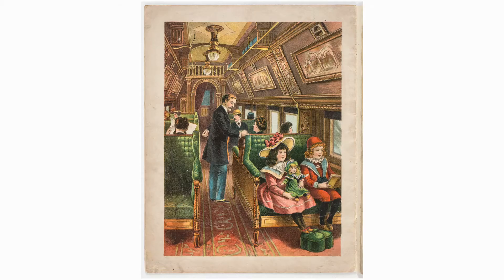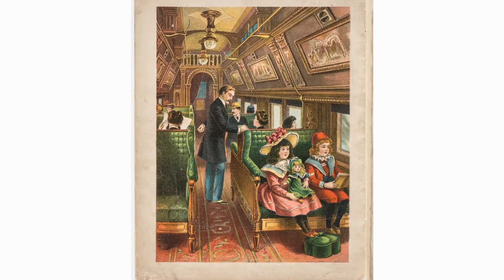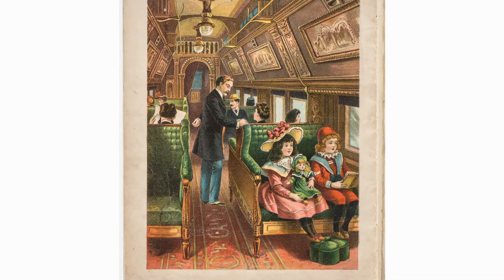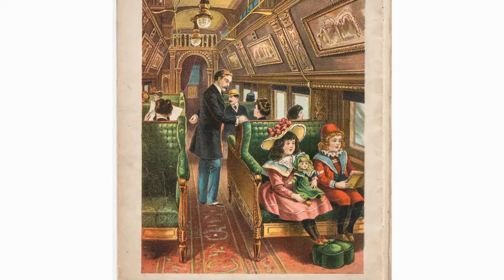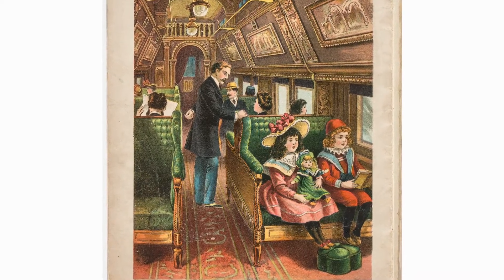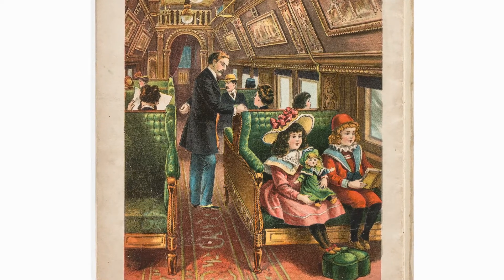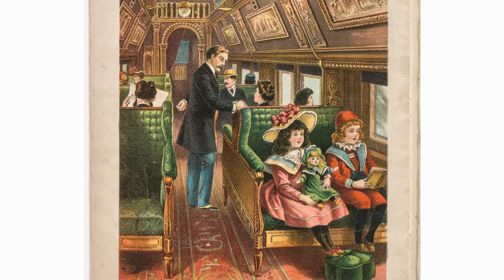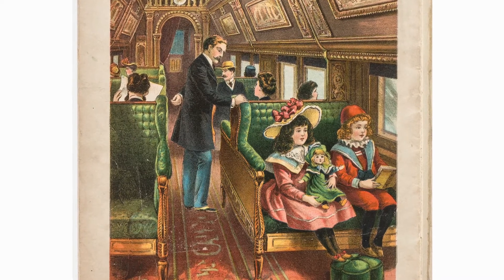New at AAS - Plush Train Car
Laura Wasowicz Curator of Children's Literature - This plush velvet-upholstered train car reminds us of the luxuriousness once associated with railroad travel now largely lost.  This illustration is taken from The Railroad Story Book published in the early 1900s by McLoughlin Brothers.